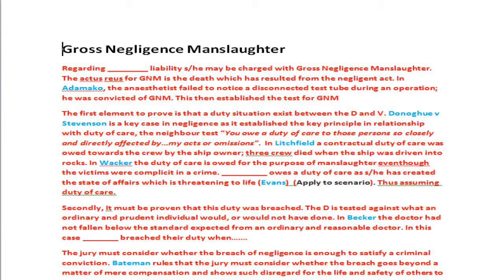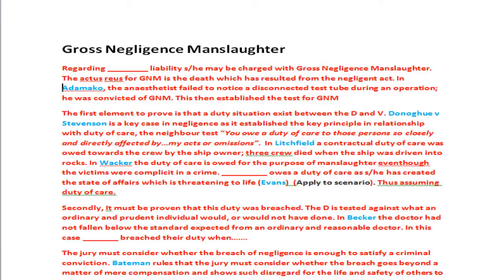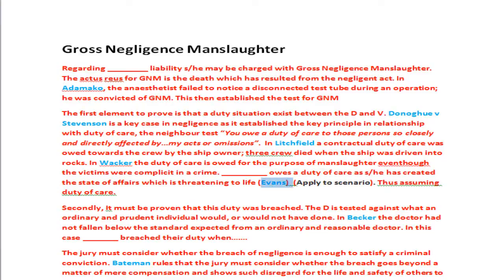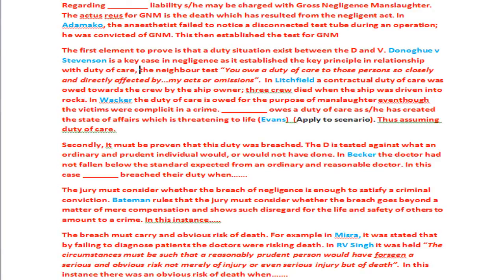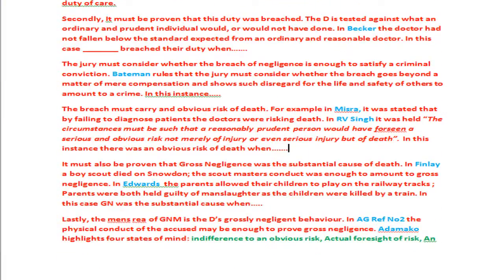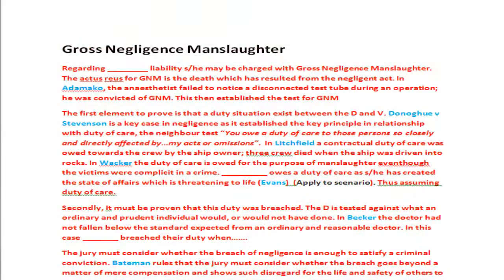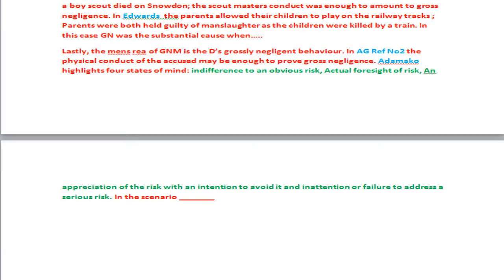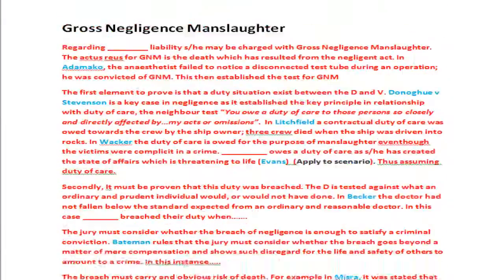Criminal law - Gross Negligence Manslaughter